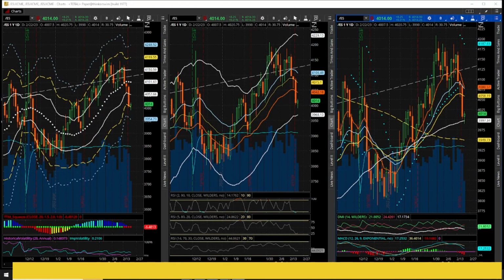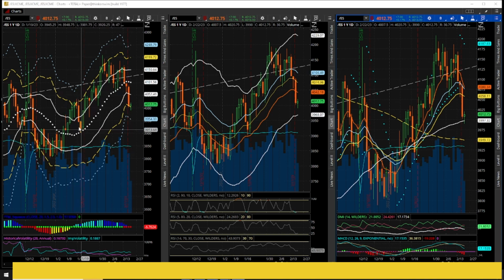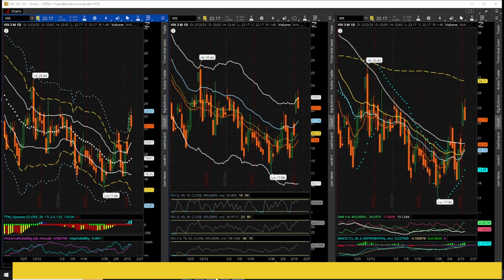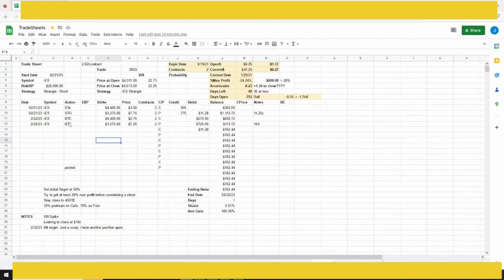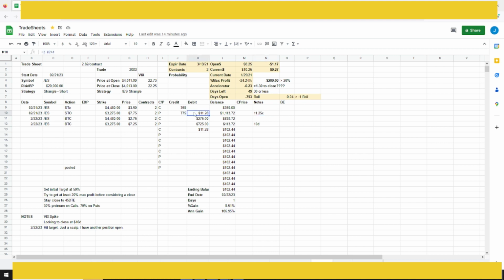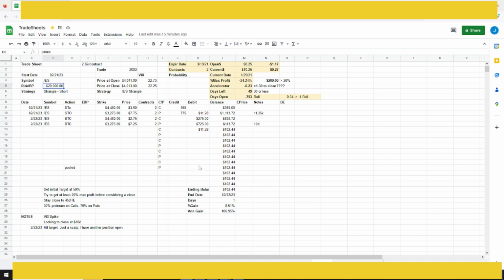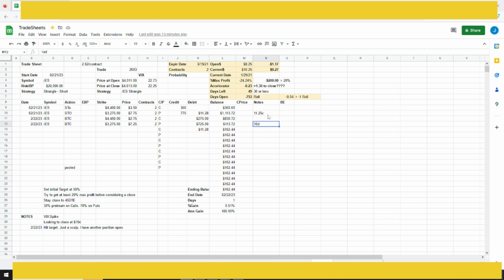Quick 186% annualized on this /ES scalp. 2083